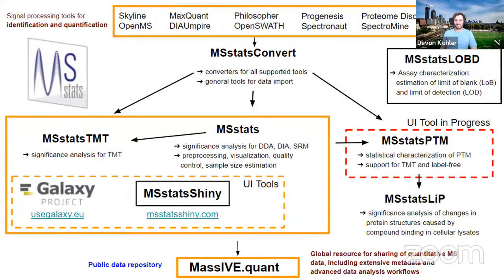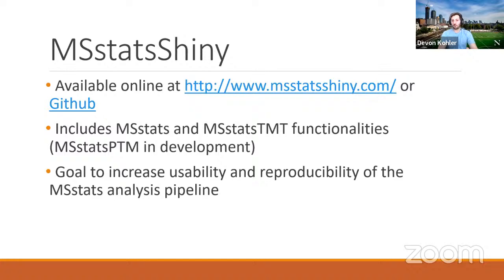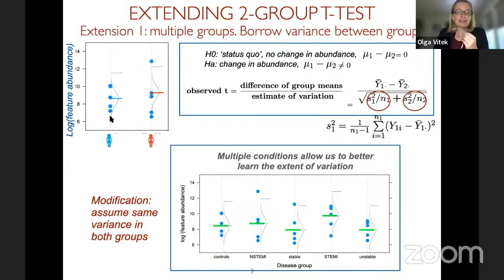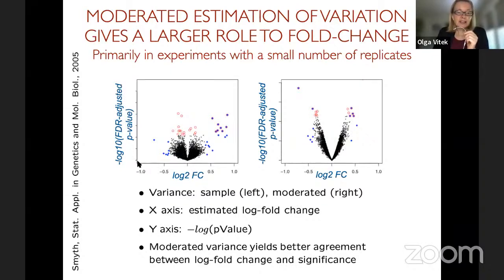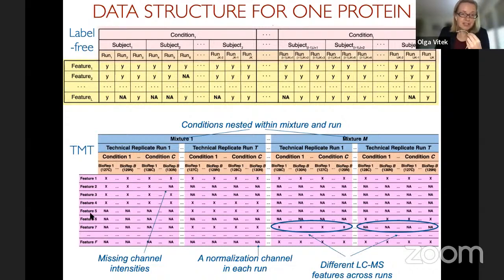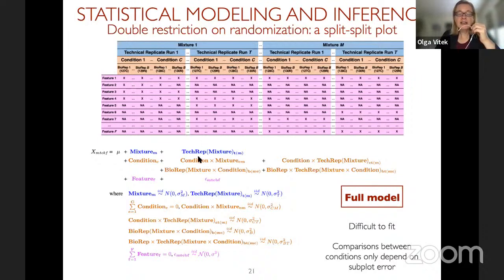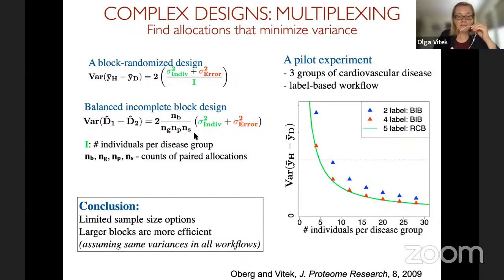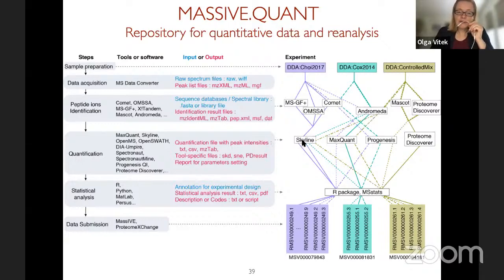May Institute 05/18/2022-Olga Vitek: Introduction to statistical methods and MSstatsTMT